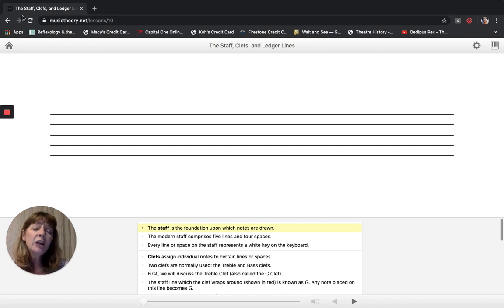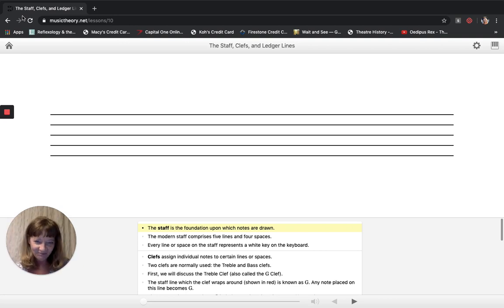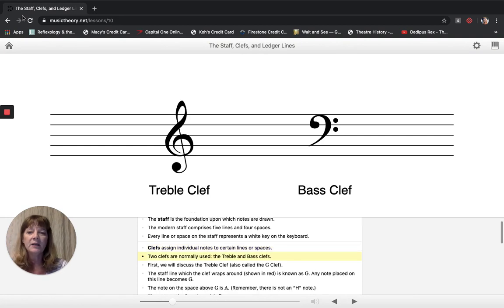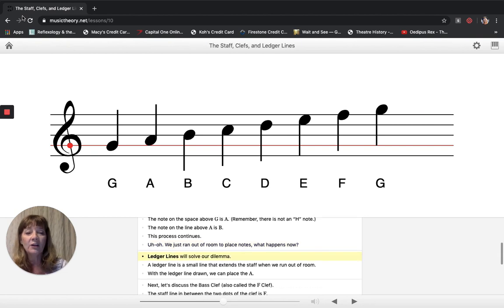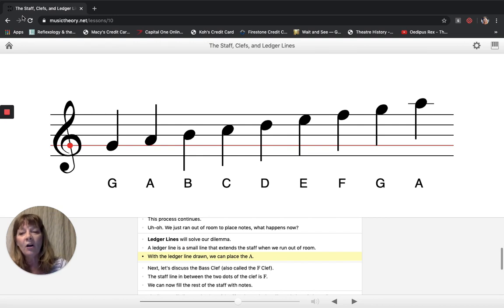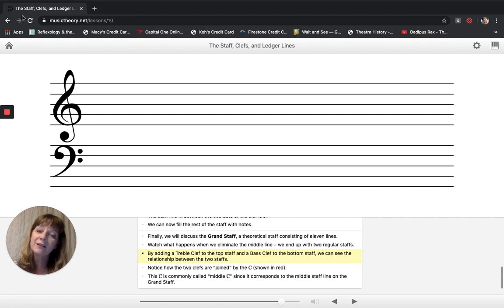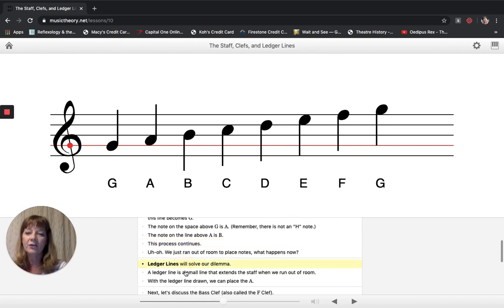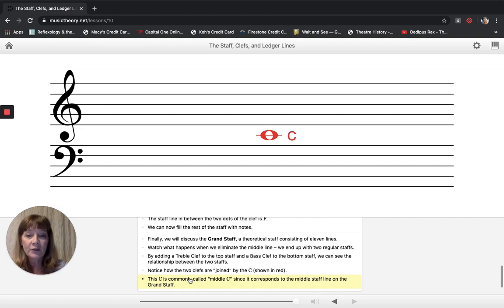Music Theory 1 for Musical Theater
This is a basic music lesson discussing the Staff, Cleffs, and Musical Alaphabet